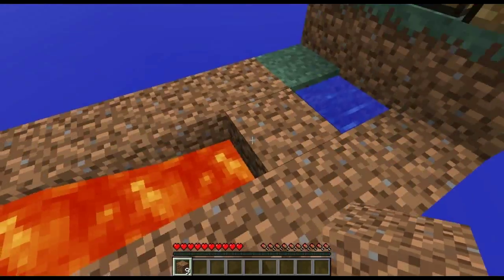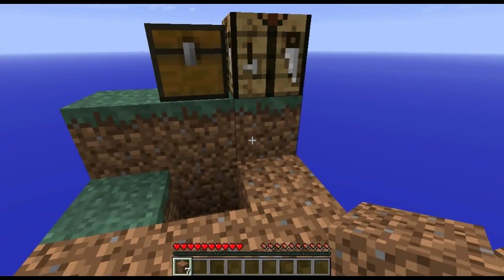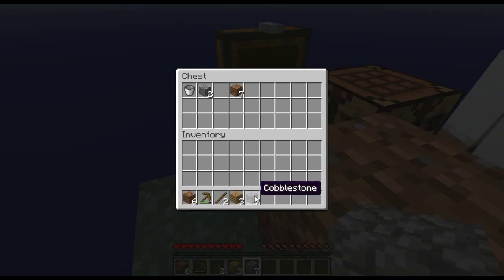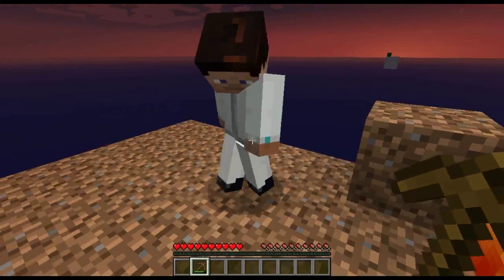Skyblock 03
The 8bitdame and 8bitduke take on the challenges of Skyblock.

Game: Minecraft.net
Mod: Skyblock 2.1
Builder: Noobcrew

*Note*
Think you've seen this video before? You have.  This is a repost to replace the corrupted youtube version.  Restored for you! :)